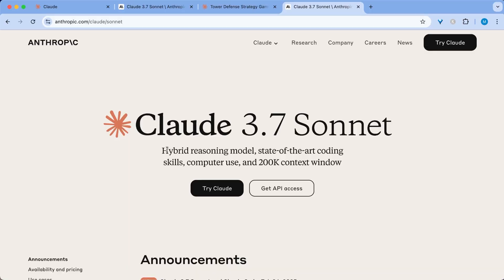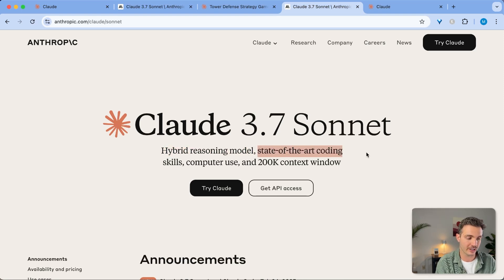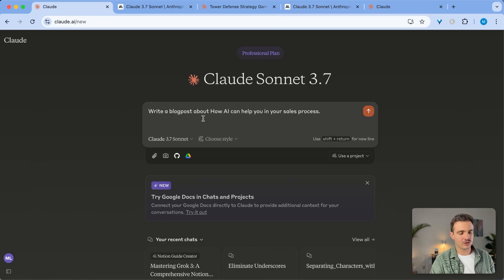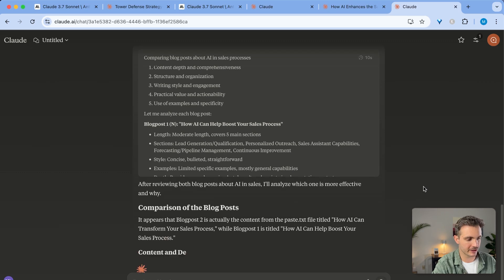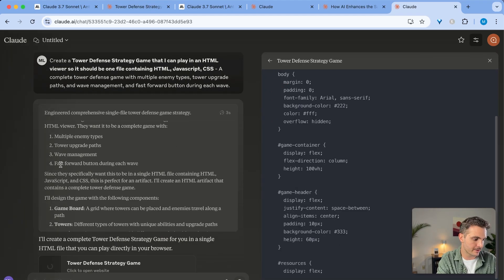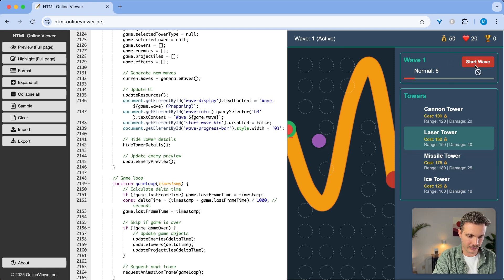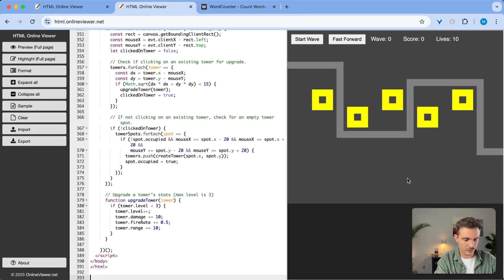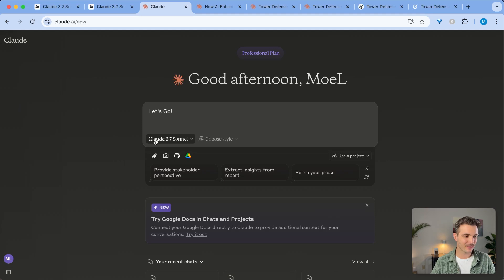What is Claude 3.7 Sonnet (and Why You Should Care!) - Game changing AI News!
These AI news will likely change the way we code due to the Power of Anthropic's Claude 3.7 Sonnet: A Game-Changer in AI Technology.

Discover the groundbreaking capabilities of Anthropic's latest AI model, Claude 3.7 Sonnet, designed to revolutionize your approach to complex problem-solving and coding tasks.

In this comprehensive overview, we delve into the innovative features of Claude 3.7 Sonnet, Anthropic's most advanced AI model to date. This hybrid reasoning model seamlessly integrates rapid responses with extended, step-by-step thinking, offering unparalleled versatility for both developers and businesses. Whether you're tackling intricate coding challenges or seeking efficient solutions to complex problems, Claude 3.7 Sonnet is engineered to elevate your AI experience.

KEY TAKEAWAYS:
• Hybrid Reasoning Capabilities: Claude 3.7 Sonnet combines quick, instinctive outputs with in-depth analytical reasoning, allowing users to choose the mode that best fits their needs.
• Enhanced Coding Performance: With state-of-the-art coding abilities, this model excels in understanding context and solving complex software issues, achieving industry-leading performance on benchmarks like SWE-bench Verified.
• User-Controlled Reasoning Budget: Developers can fine-tune the model's thinking duration, balancing speed, cost, and depth of analysis to suit specific applications.
• Extended Output Capacity: Supporting outputs up to 128,000 tokens, Claude 3.7 Sonnet is ideal for generating detailed analyses, comprehensive reports, and extensive code segments.

TIPS FOR MAXIMIZING CLAUDE 3.7 SONNET'S POTENTIAL:
• Leverage Extended Thinking Mode: For complex tasks requiring thorough analysis, enable the extended thinking mode to allow the model to self-reflect and provide more accurate solutions.
• Integrate with Claude Code: Utilize the Claude Code tool to delegate substantial engineering tasks directly from your terminal, streamlining your development workflow.
• Adjust Reasoning Tokens: Customize the model's reasoning token budget to balance response time and depth, optimizing performance for your specific use case.
• Stay Updated with Platform Integrations: Claude 3.7 Sonnet is accessible through platforms like Amazon Bedrock and Google Cloud's Vertex AI, ensuring seamless integration into your existing infrastructure.

Embrace the future of AI with Claude 3.7 Sonnet, and transform the way you approach problem-solving and development tasks. Its hybrid reasoning capabilities and user-centric features make it a formidable tool in the evolving landscape of artificial intelligence.

Your support enables us to continue providing in-depth analyses and tutorials. Consider supporting us by buying a coffee